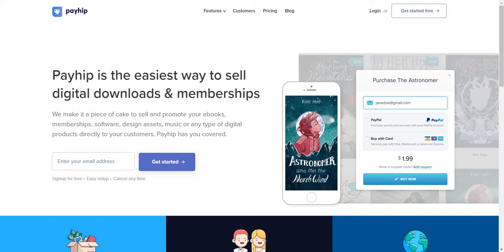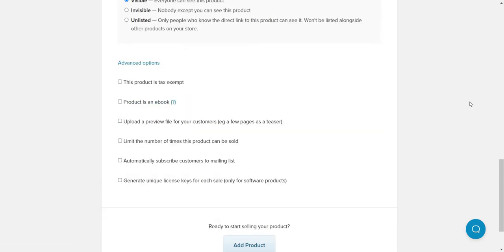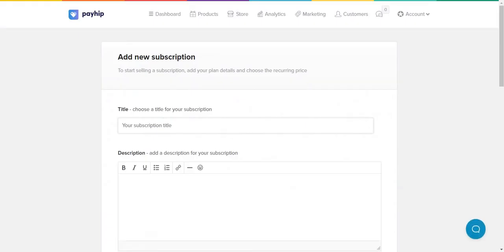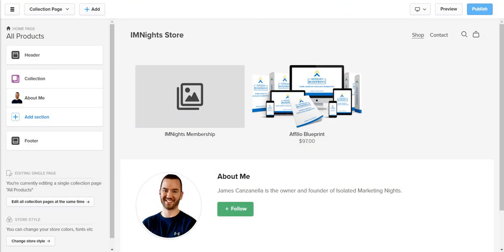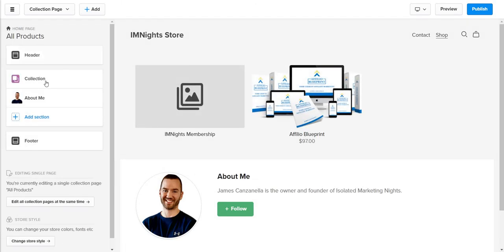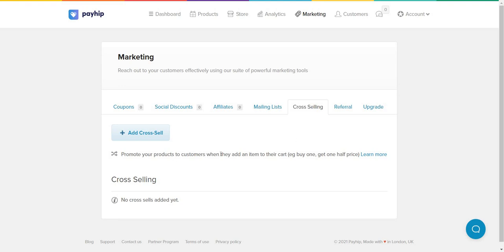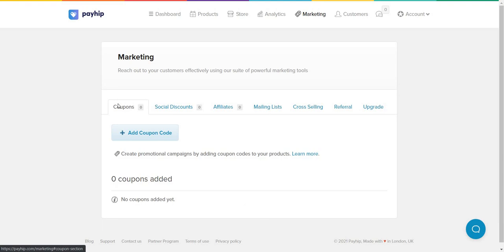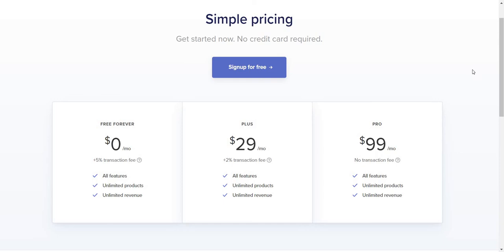Payhip Review 🛒 In-Depth Payhip Features Demo And Pricing Overview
Payhip Review Video

Thanks for stopping by this video about reviewing Payhip.

All of the important details will be talked about in this video.

Details such as:

-An in-depth Payhip demo.
-Creating products to sell with Payhip.
-Some of the great marketing features that Payhip offers.
-Creating a Payhip store with their builder (and customizing it).
-As well as the Payhip pricing plans that they offer (they are great).

Related Below